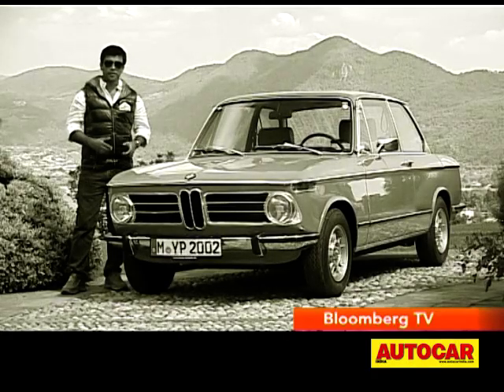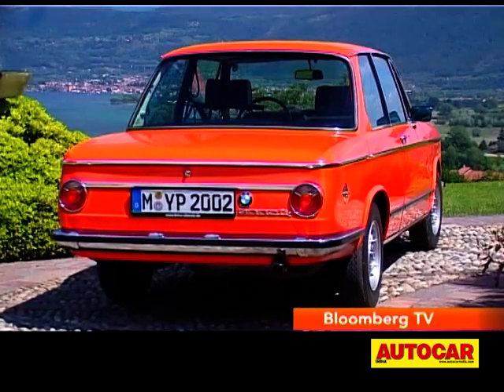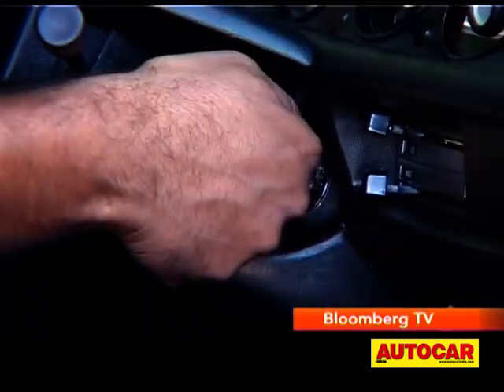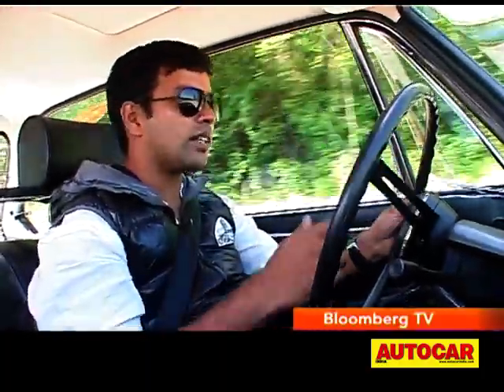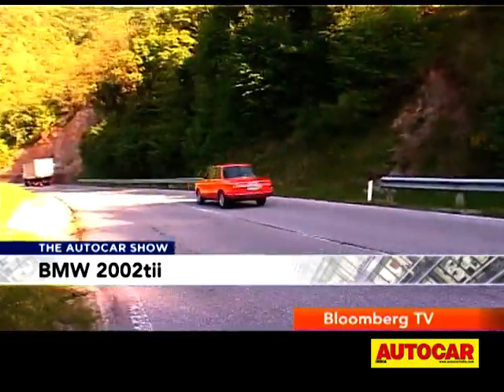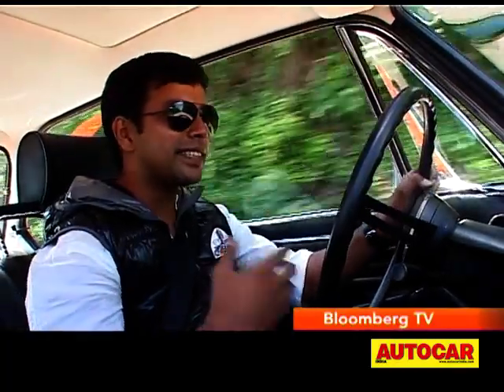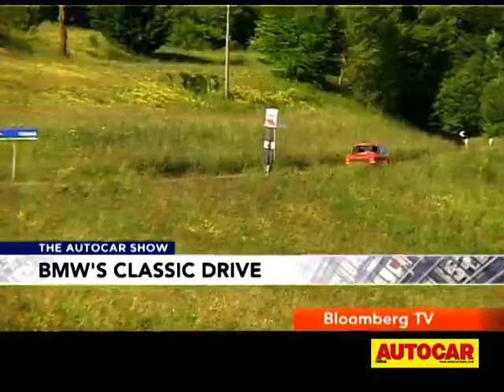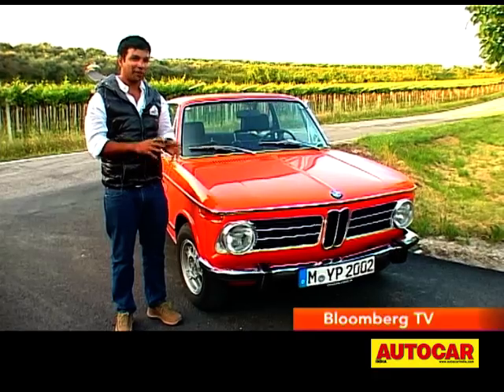BMW Classic 2002tii | Feature | Autocar India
Ouseph Chacko drives the BMW Classic 2002tii, the predecessor to the BMW 3-series, in Italy